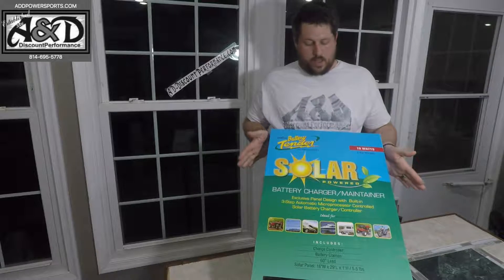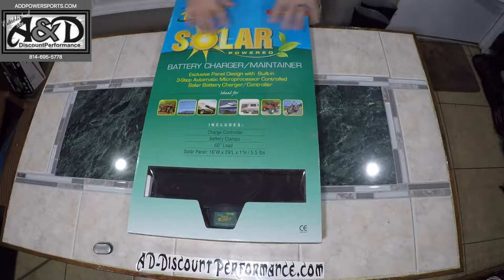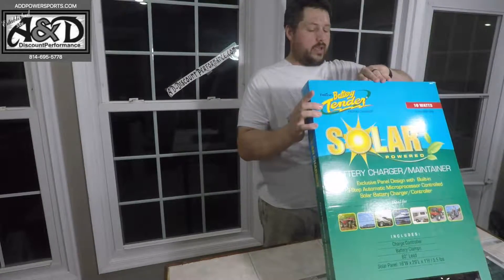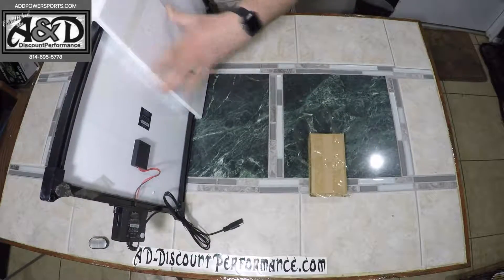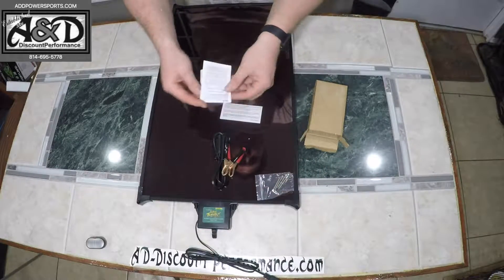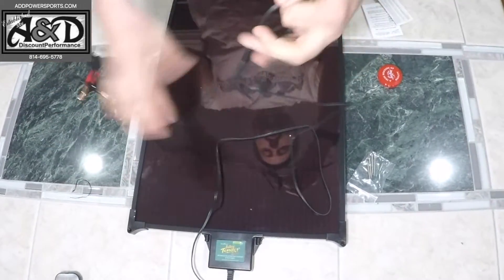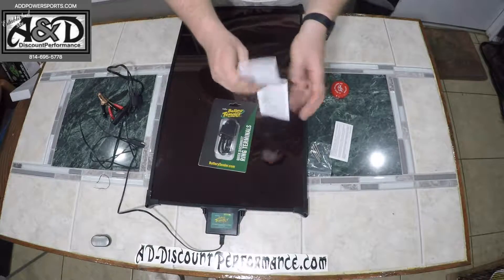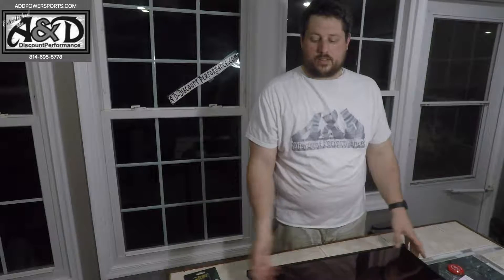Deltran Battery Tender Solar Tender Trickle Battery charger 021-1164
10-Watt Solar Tender® Battery Charger
PN: 021-1164 - L/ 1563821

10-Watt Solar Panel with built-in Battery Tender® 3-step automatic microprocessor controller. 100% portable battery charging and maintenance. Perfect for storage space without power access! BATTERY TENDER® SOLAR PANELS ARE THE ONLY PANELS AVAILABLE WITH A BUILT-IN CHARGE CONTROLLER TO PREVENT OVERCHARGING!

Input: Sunlight
Output: 12VDC, 0.540 Amp DC, 5 Watt Max
DC Cable Length 60", 20 AWG
14"W X 28"L X 1"H approx.
Weight: 5.5 lbs.
12V Nominal Voltage 540 mAmps
Sparkproof
Reverse Polarity Protection
Includes: Alligator Clips and mounting hardware
5 year warranty